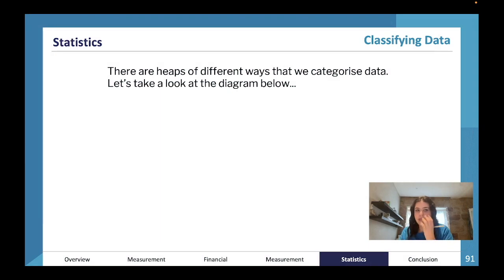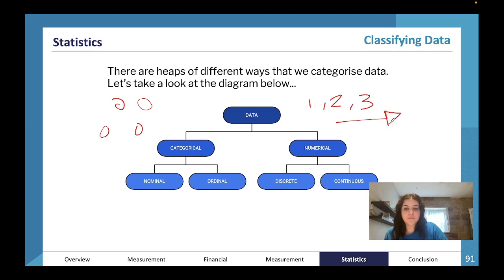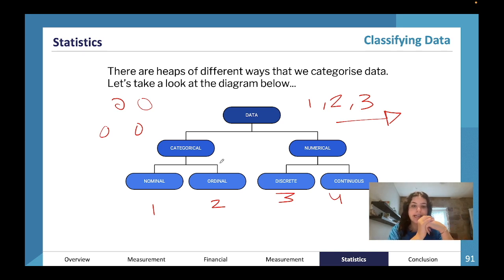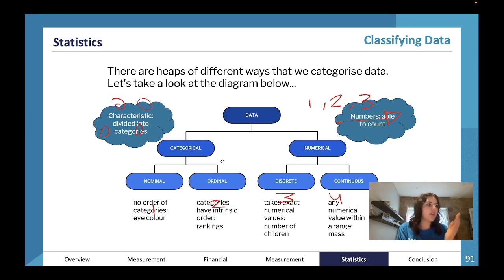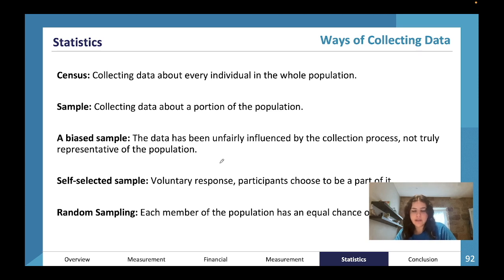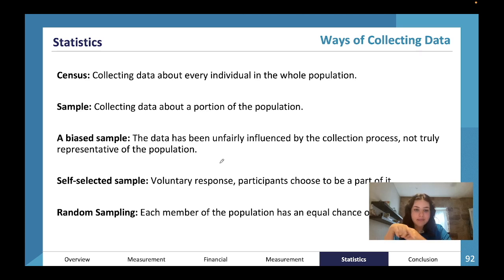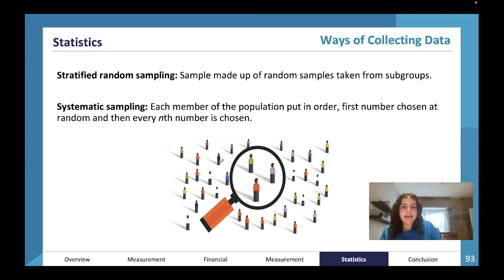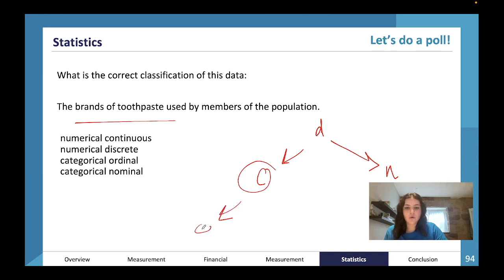HSC Standard Maths Y11 - Classifying and Collecting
An expert summary on Classifying and Collecting. Covers everything you need to know to answer simple and complex questions on this topic.